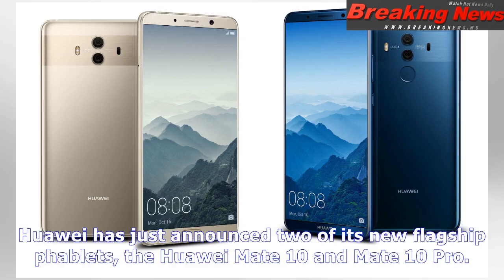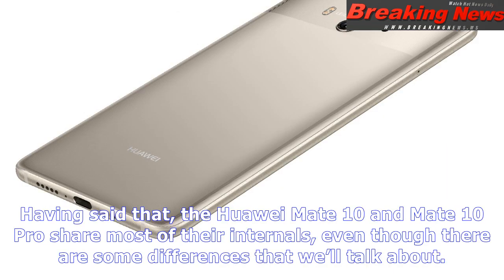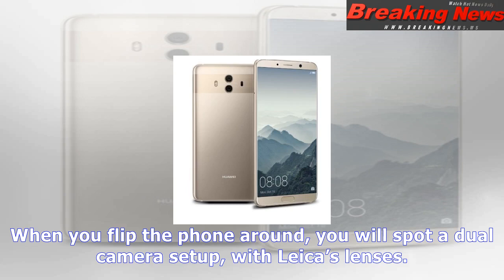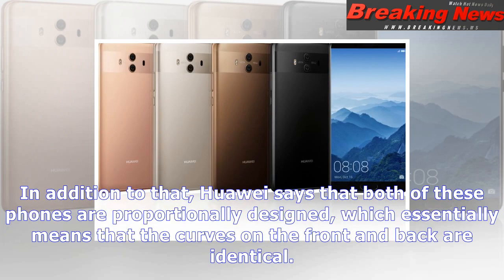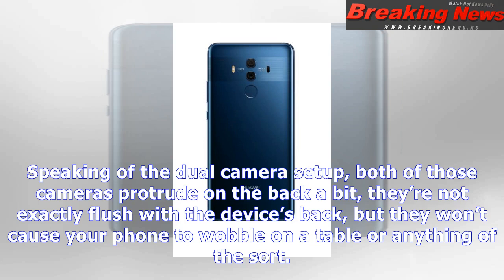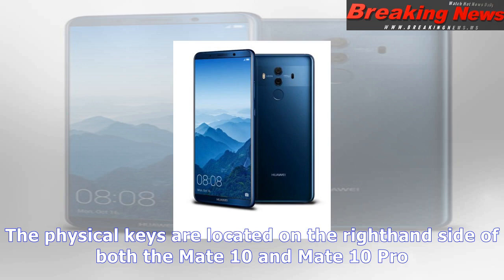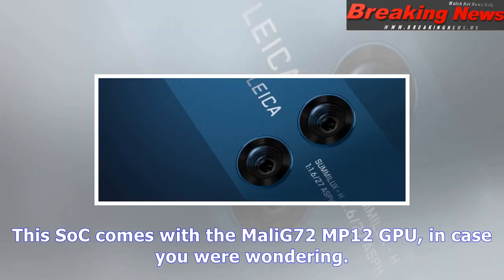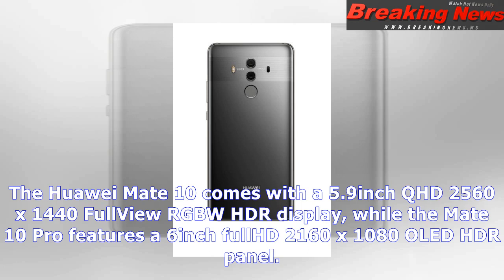Huawei mate 10, mate 10 pro are now official with kirin 970